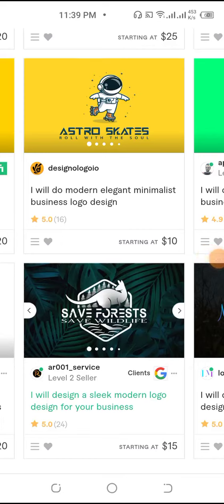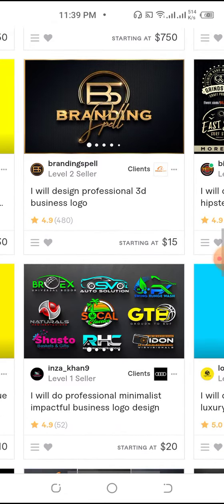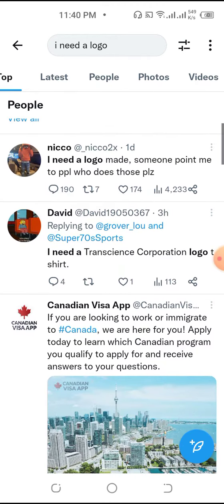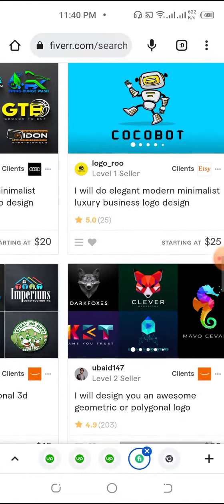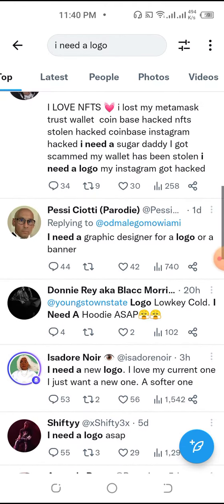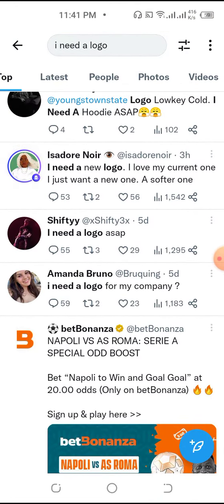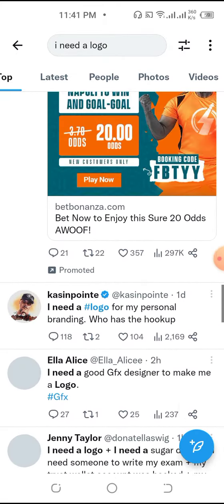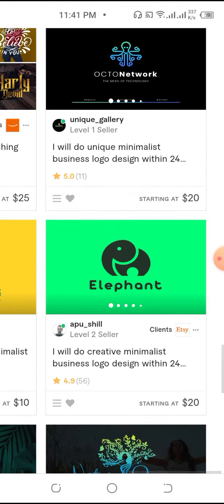How To Make $50-$100 Daily On Twitter Without Investment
In this video I show you how to start making money online with Twitter using your phone and Fiverr to freelance